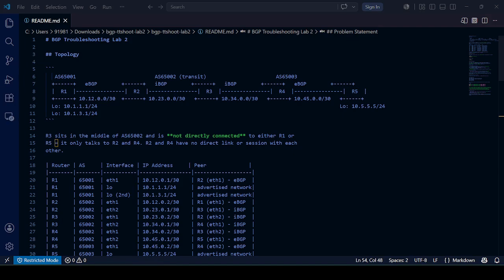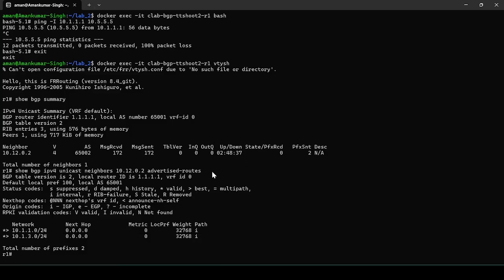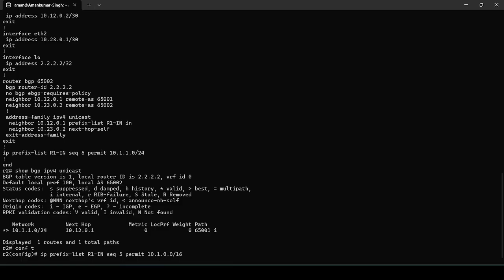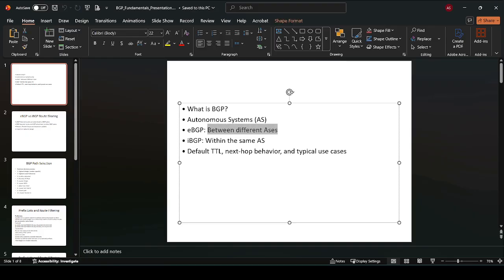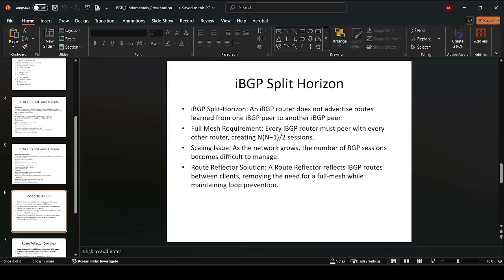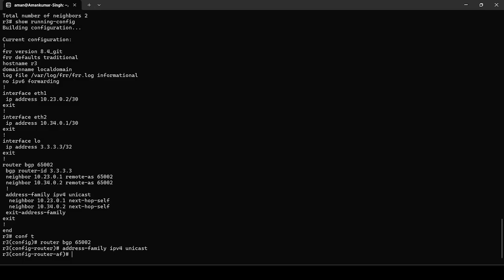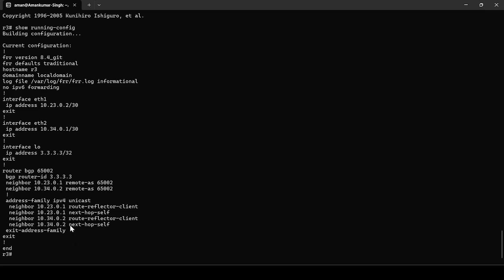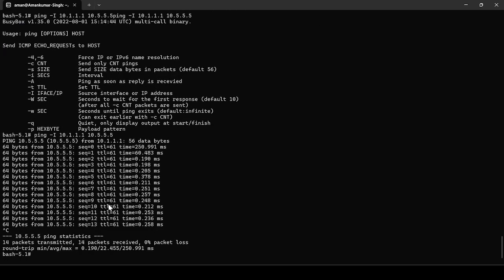Network Troubleshooting - Lab 2 BGP